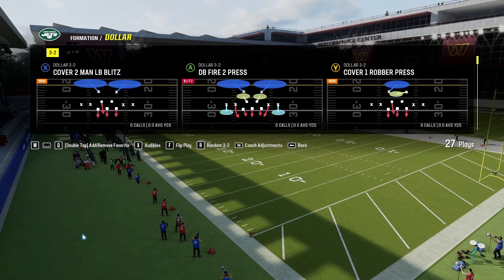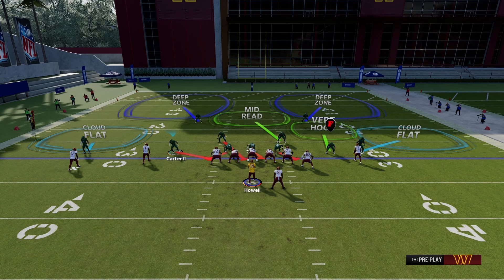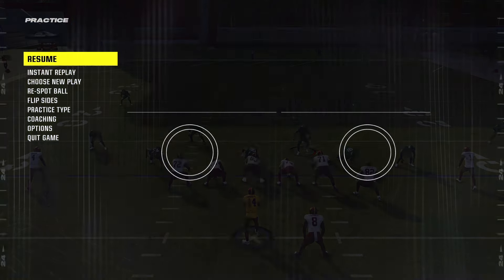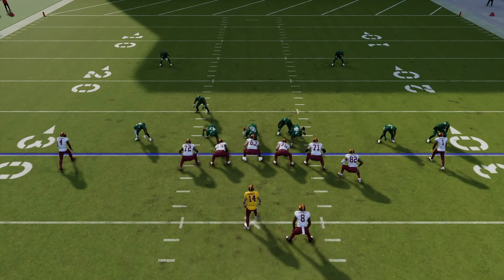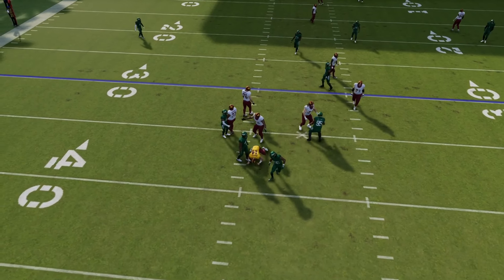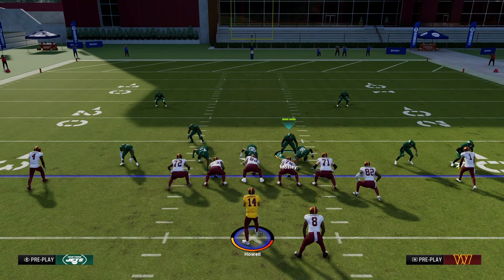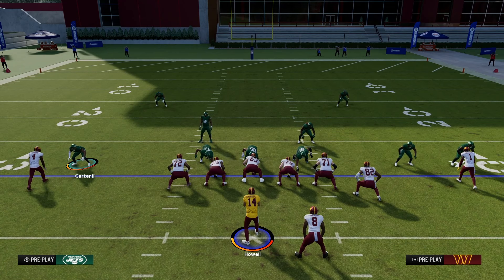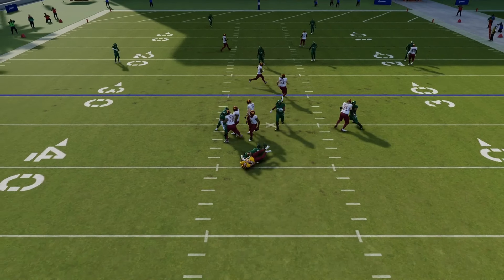Madden 24 l Dollar 3-2 ZONE A GAP blitz.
Hello Hello, today we are back in Madden 24 and we are back on the defensive side of the football, this Dollar blitz will help you get through the offense against a blocked running back and the opponent won't know what hit him on long passing downs!

ALSO: I had to reset my computer due to certain reasons! If the video is messed up in anyway i am sorry and i will fix it soon.

The play is Cover 2 press from Dollar 3-2 you can find this in the following playbooks - 4-6, 49ers, Chiefs, Commanders, Jets, Multiple D, Saints, Texans.

1) Make sure the left MLB does NOT move.
2) Press coverage
3) Pinch D line
4) Move left slot corner closer to Dline and BLITZ him
5) Grab OTHER MLB and over LG and HOLD LT.

What do you think of the blitz? Let me know!